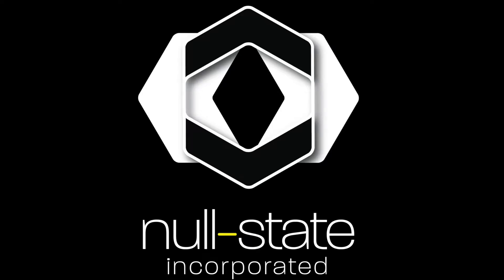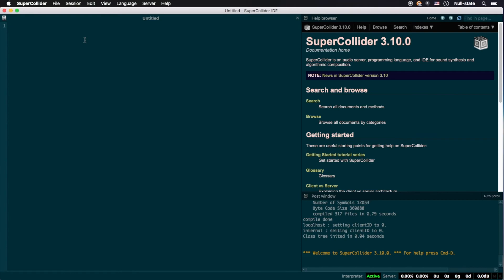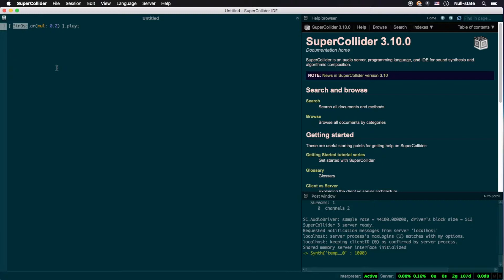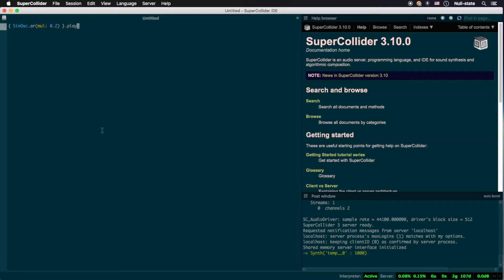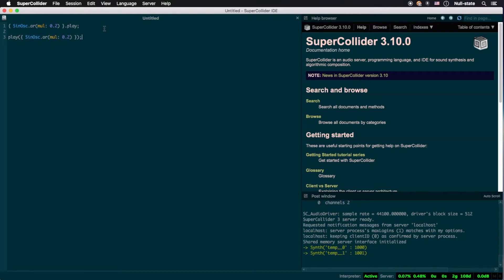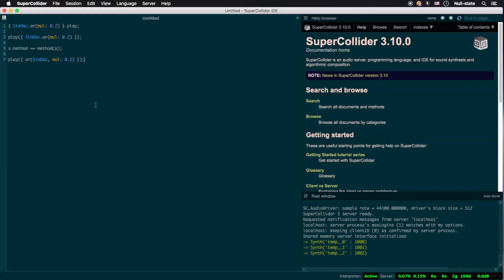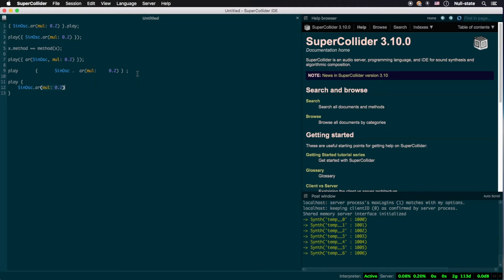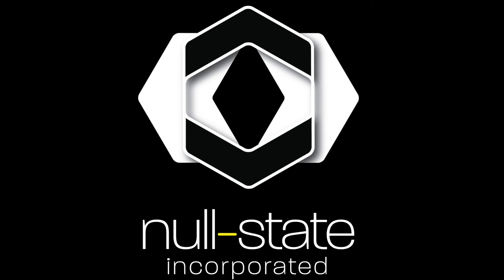[NS TUTORIAL SERIES 1-2] SuperCollider Syntax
This week, we cover SuperCollider's uniquely flexible syntax.